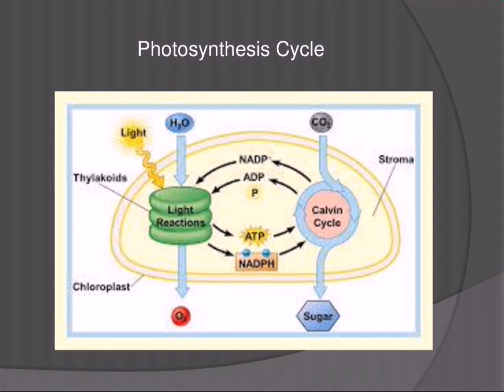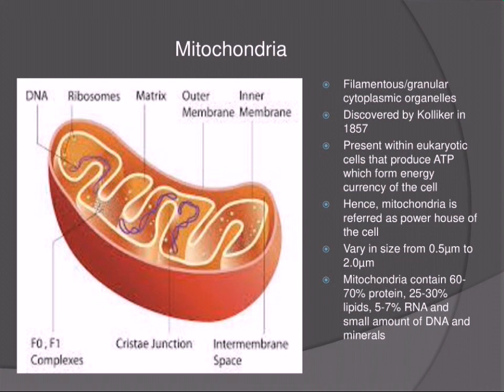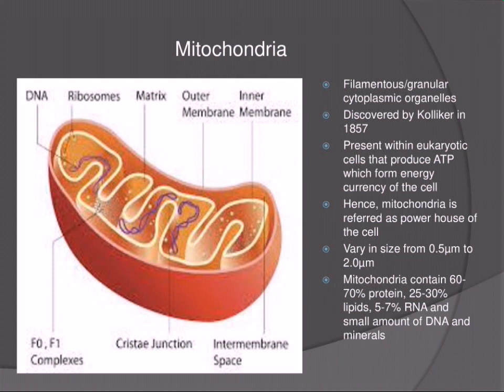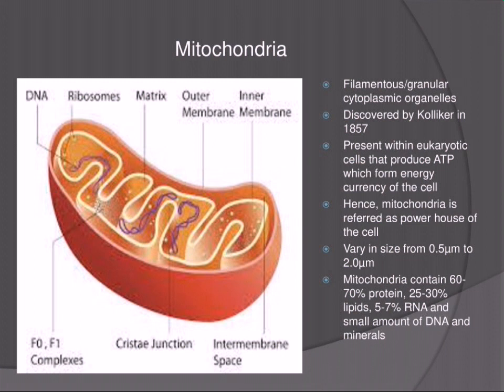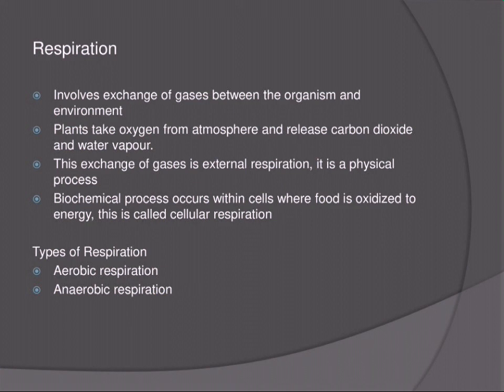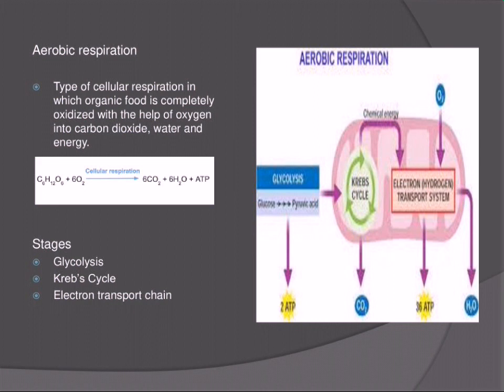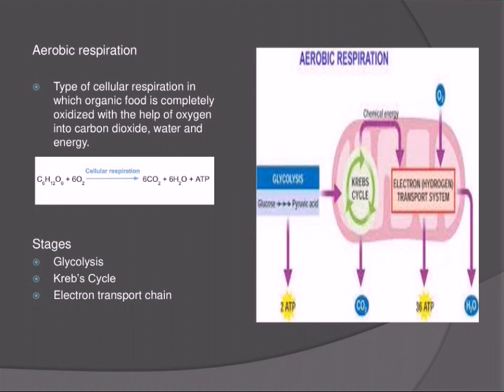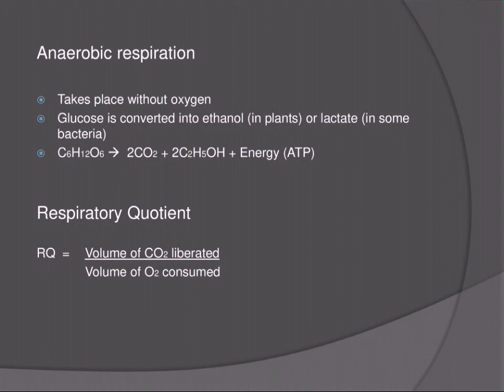Xth Std Science - Plant Anatomy and Plant Physiology - Part 4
Detailed explanation on structure of Mitochondria and Respiration and its types